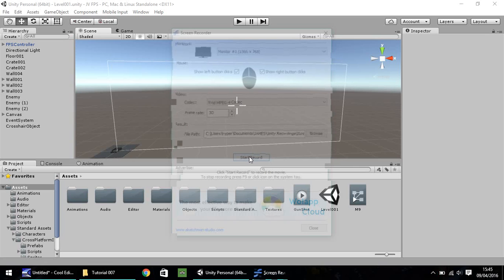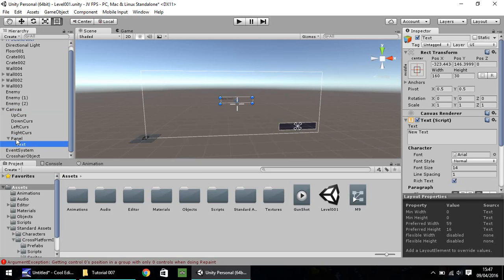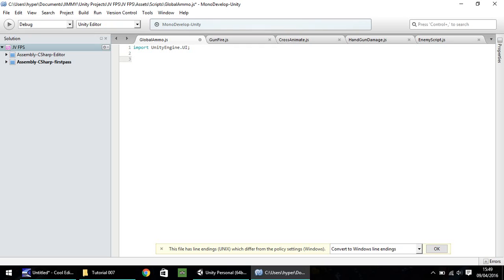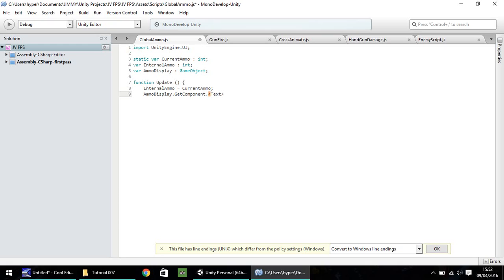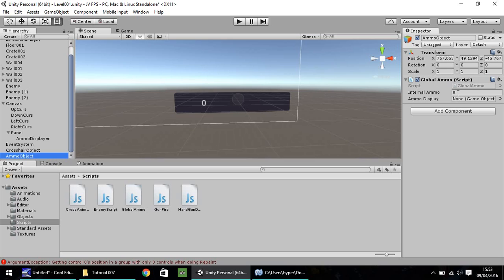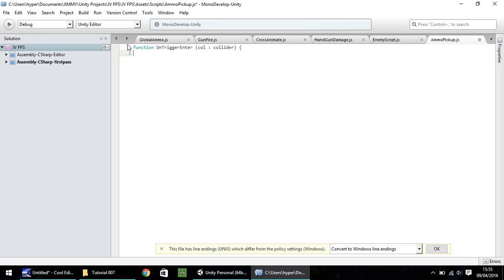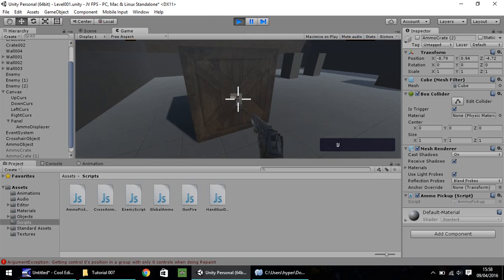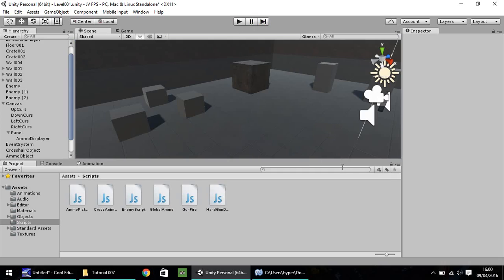How To Make An FPS - Unity Tutorials - Part 007 - Ammo Levels & UI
In this unity tutorial we use some more GUI to display our Ammo level, and we write a script which increases and reduces the value when we pick up ammo or fire our gun.

Who Is Jimmy Vegas?